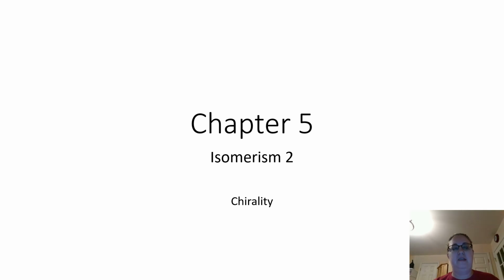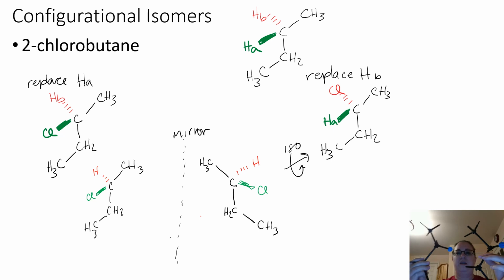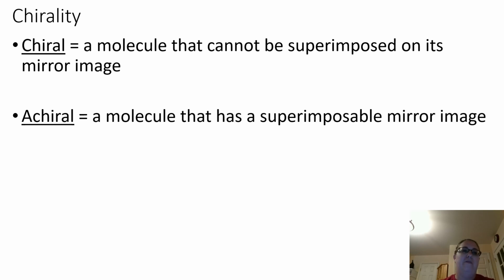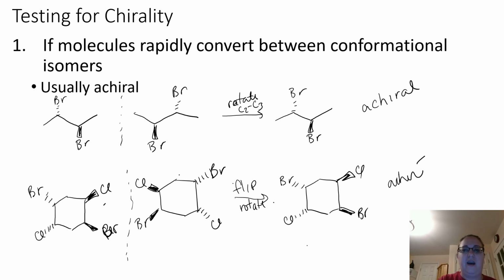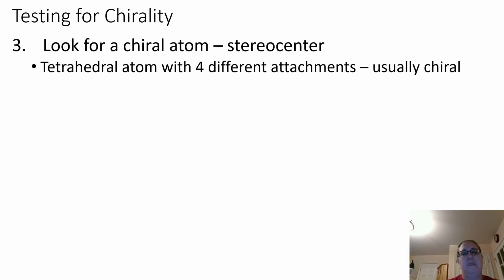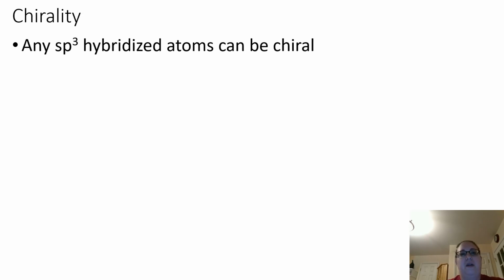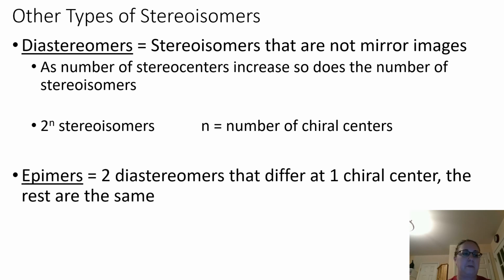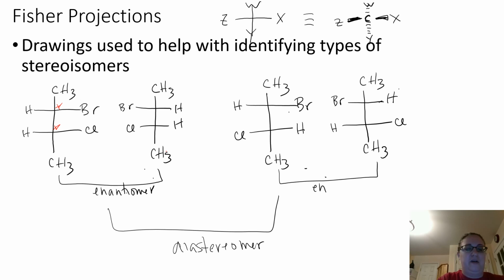CHM 20100 Chapter 5 - Chirality